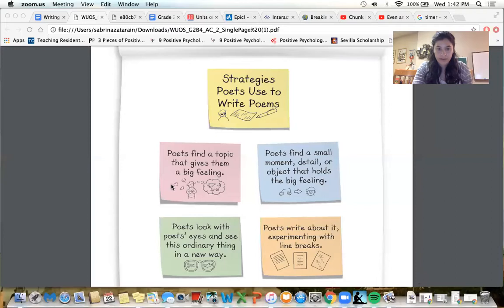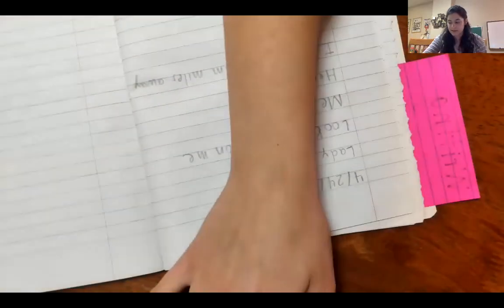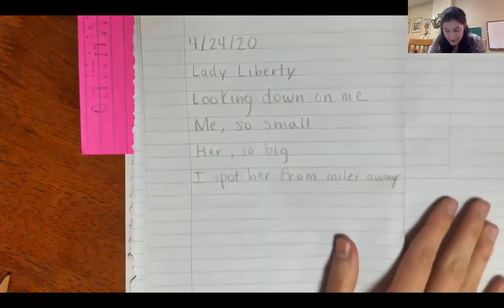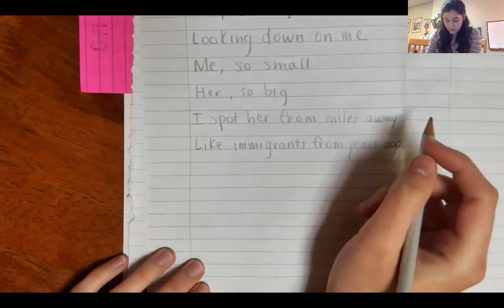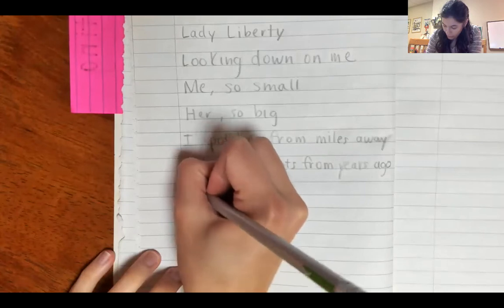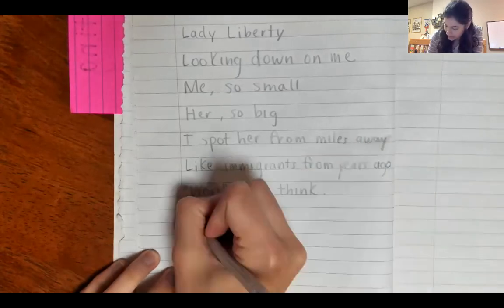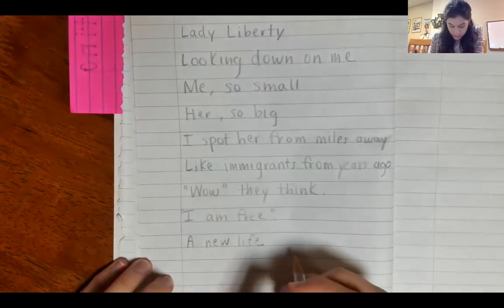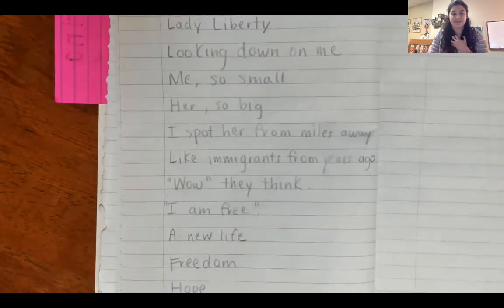Writing: Day 26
I can choose a topic that means a lot to me and then find the small moment, image, or object that holds that big feeling.